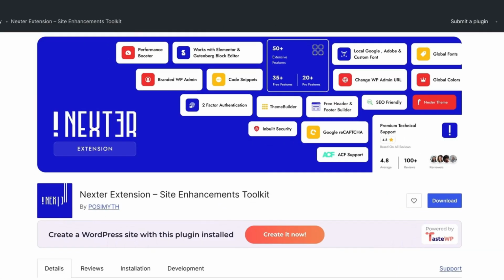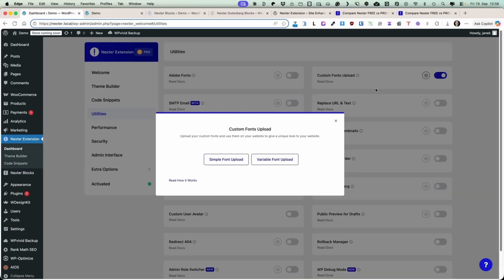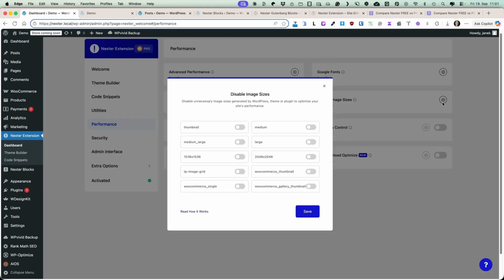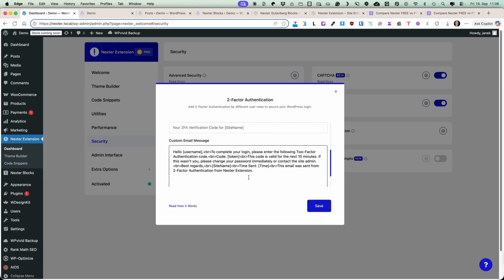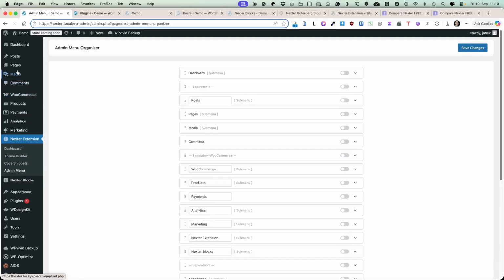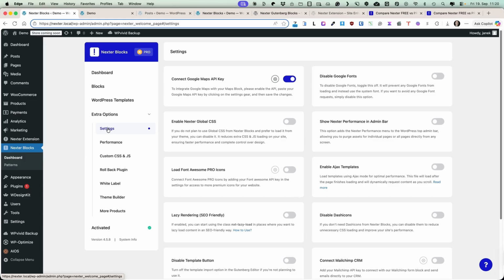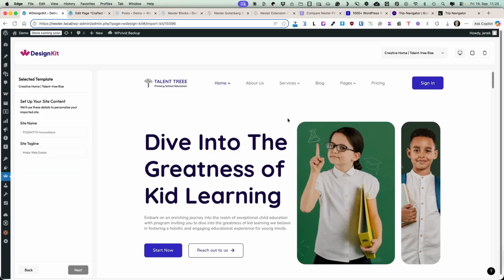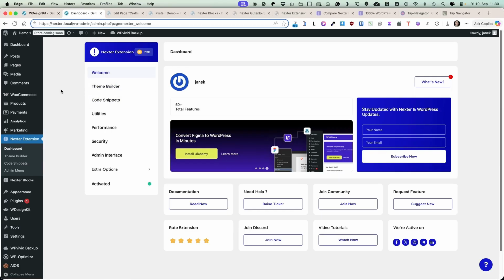You Can Finally Delete 50+ WordPress Plugins and Keep Only ONE | Nexter Plugin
In this video, I'll show you exactly how Nexter Extension replaced over 50 plugins on my WordPress website, providing me with all the necessary functionality in one powerful tool.